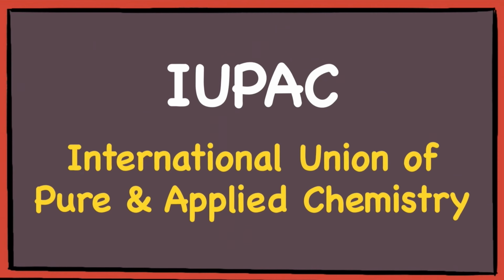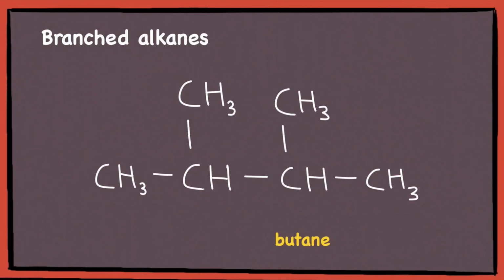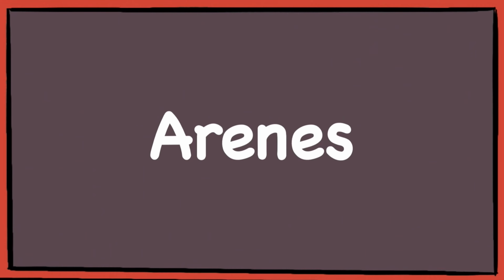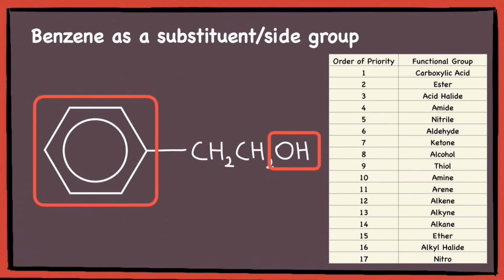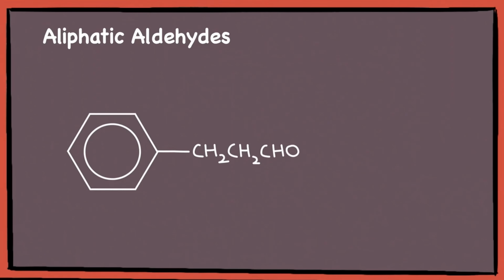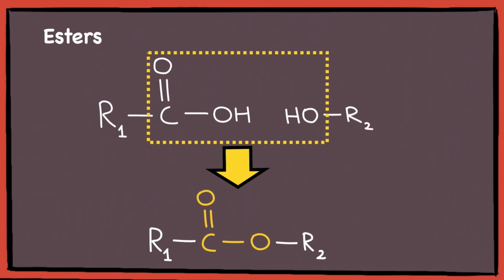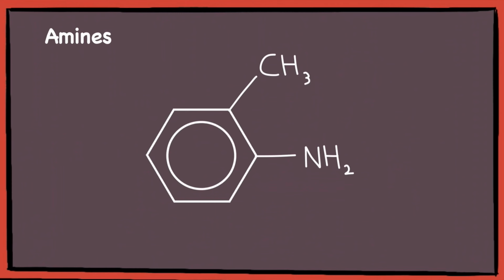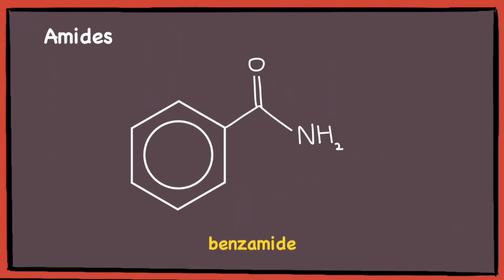IUPAC Nomenclature of Organic Chemistry Compounds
Naming a variety of organic compounds can be confusing and frustrating. This led me to creating this special video course tutorial to teach you how to name ALL the organic compounds that is in the Singapore GCE A Level H2 Chemistry syllabus, from alkanes, alkenes all the way to amines and amides.

Learn how to name organic compounds using the rules of IUPAC Nomenclature, which stands for the International Union of Pure & Applied Chemistry.

In this video, we will cover the following areas:
0:00 – IUPAC Basics Summarised
3:29 – Alkanes
8:01 – Alkenes
12:17 – Arenes
18:55– Halogenoalkanes
21:13 – Alcohols
22:20 – Aldehydes
25:38 – Ketones
27:06 – Carboxylic Acids
29:37 – Acyl Chlorides
30:24 – Esters
32:02 – Amines
39:54 – Amides
42:52 – Practice Questions

Answers to Practice Questions:
1.  3-ethyl-5-methylheptane
2.  1-chloro-2-methylcycloheptane
3.  2-nitrophenylamine
4.  1,6-hexanediamine
5.  dimethylcyclopentylamine
6.  hexanedioic acid
7.  pent-2-ene
8.  1-chlorocyclobutene
9.  2-chloropropanoic acid
10.  cyclopentanecarboxylic acid
11.  2,3,3-trimethylhexane
12.  4-aminopentanal
13.  4-phenyloctane
14.  3-ethyl-1-hexanol
15.  1-bromo-1,2-dichloropropane
16.  ethyl hexanoate
17.  3-bromopentyl 2-chlorobutanoate
18.  2-methylbutanol chloride
19.  3-chlorobenzamide
20.  N-phenylethanamide

Musician: @iksonmusic